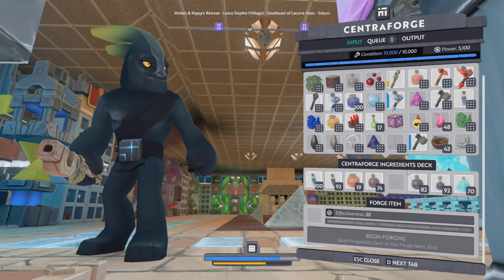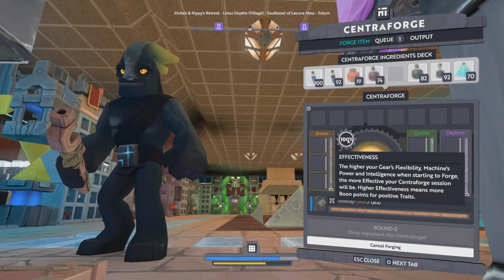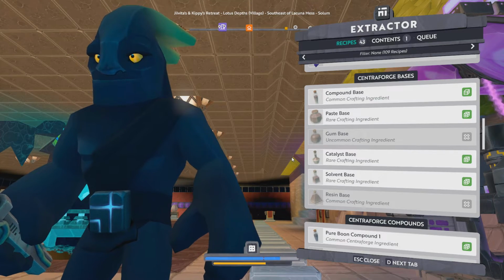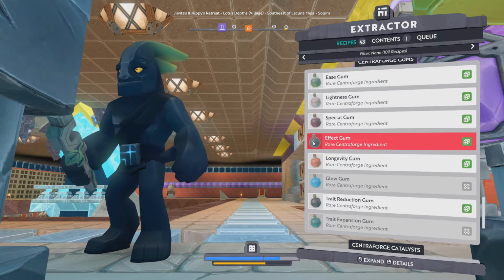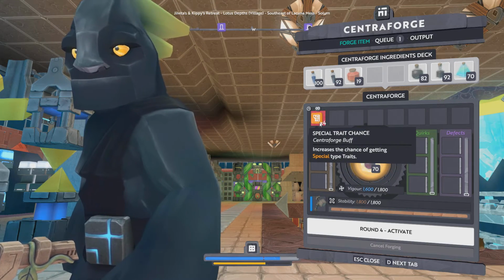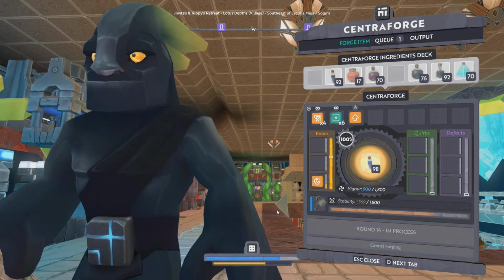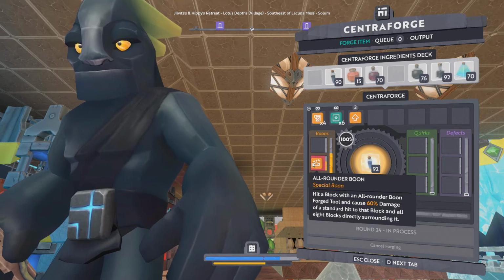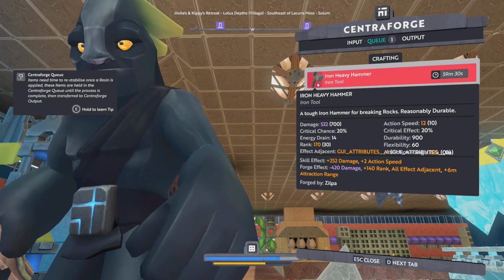Forge Crash Course | Boundless v.195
An explanation on how forging works along with an example of a basic strategy

"Sward-Art-Shatter-Effect.wav" By spoonsandlessspoons // CC0 1.0 Universal (CC0 1.0) Public Domain Dedication